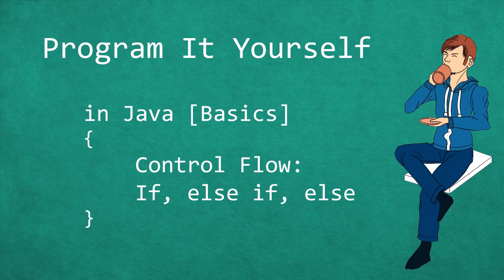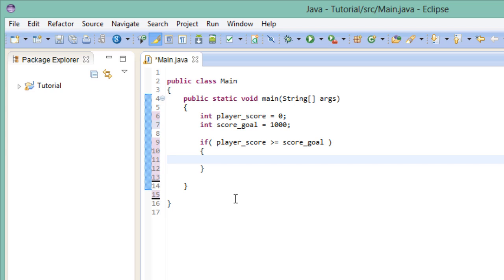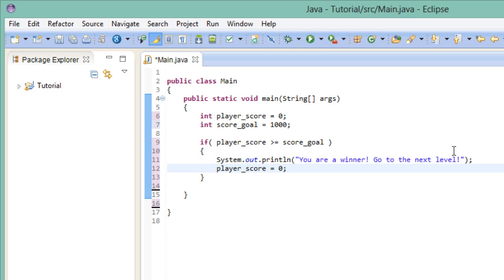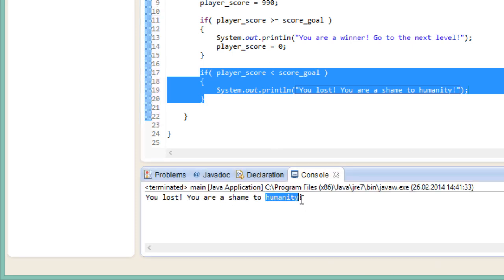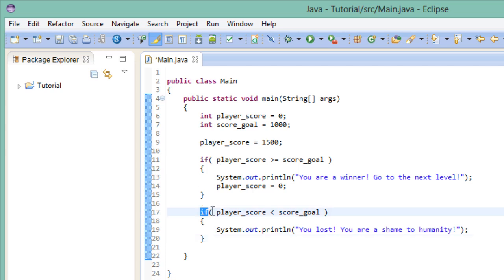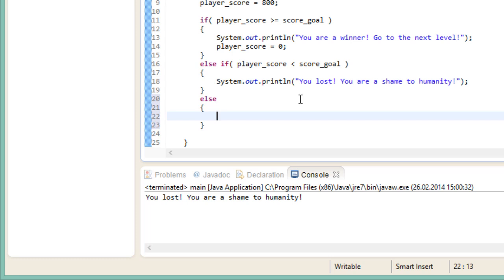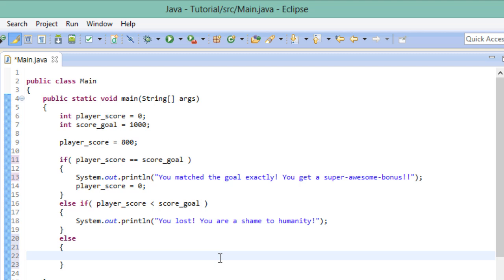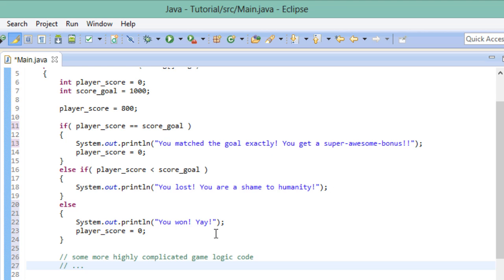Program It Yourself in Java [Basics] - 4 - If-Statements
Chris here, and in this tutorial I will teach you the concept of control flow within your program. Understanding and being able to utilize this is a milestone on your way to becoming a successful programmer.